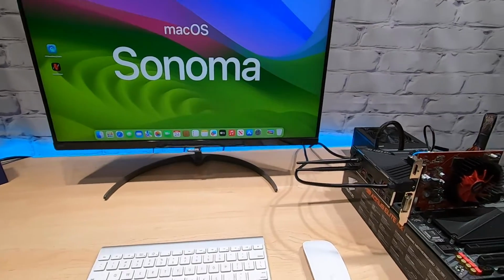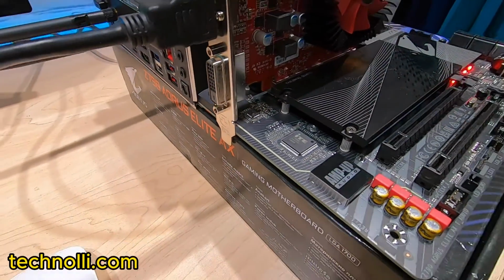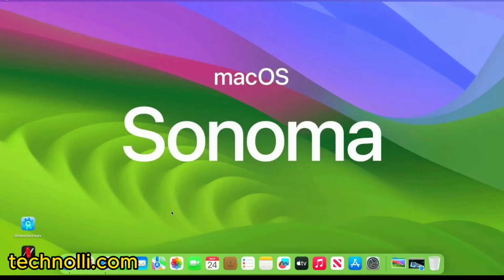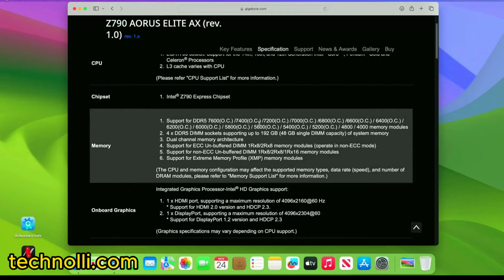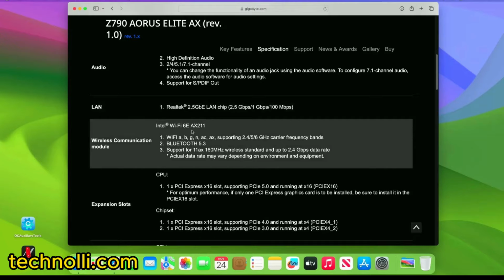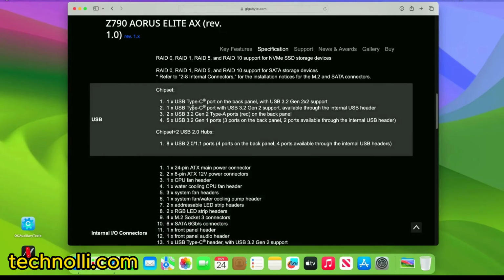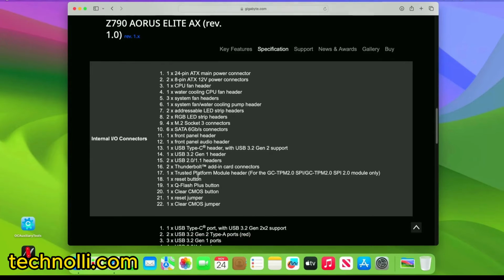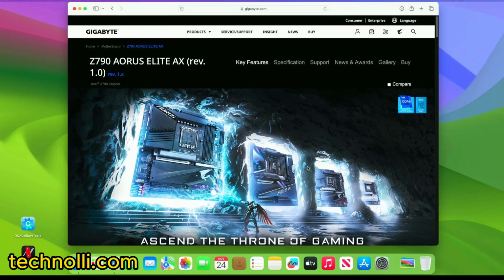Z790 Gigabyte AORUS ELITE AX Running macOS Sonoma!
Parts in this build [Amazon links]
Gigabyte Z790 AORUS Elite AX Motherboard
DDR5 Ram
1TB NVME SSD

This Gigabye motherboard is designed for high-performance builds, and is perfect for users who are looking for an efficient and quick computing experience on macOS. We run the Z790 AORUS Elite AX through our standard benchmarks and test suite, and the results are impressive - this motherboard performs exceptionally well on macOS Sonoma!